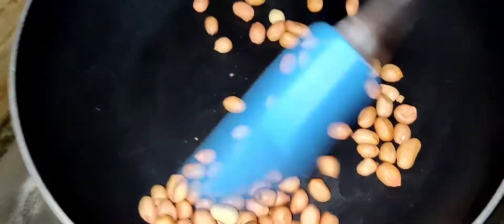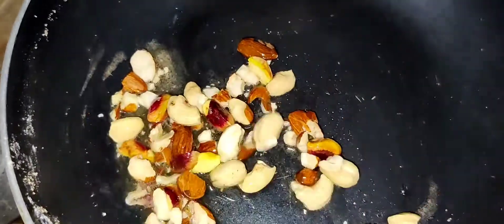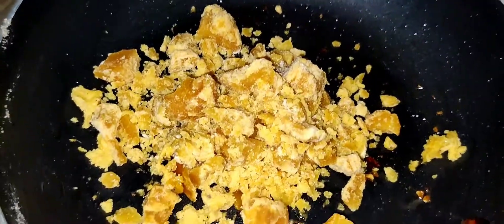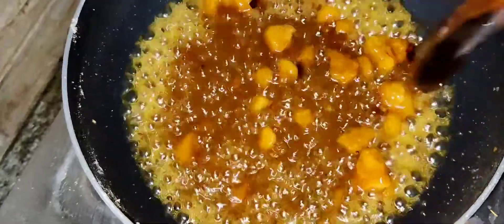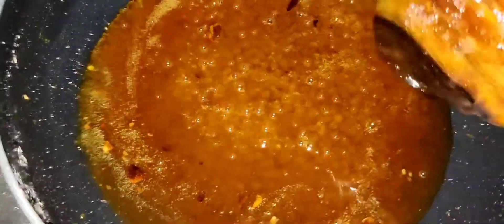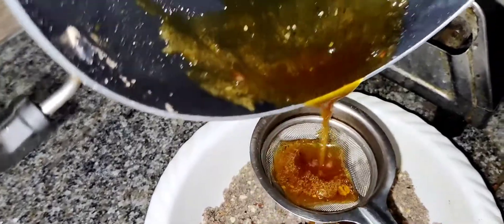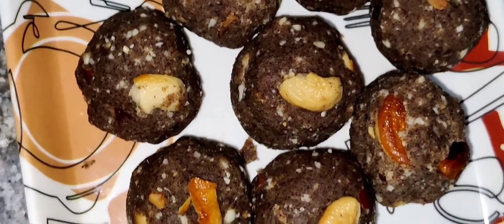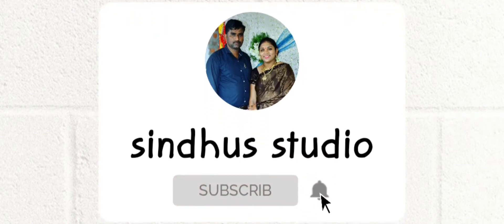|| Raggi laddu recipe preparation in telugu||👍🙏